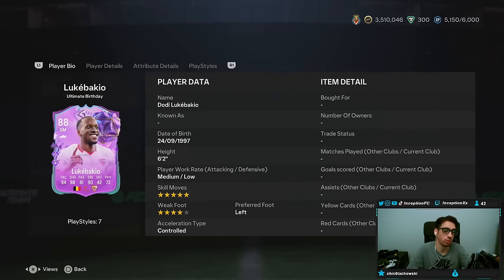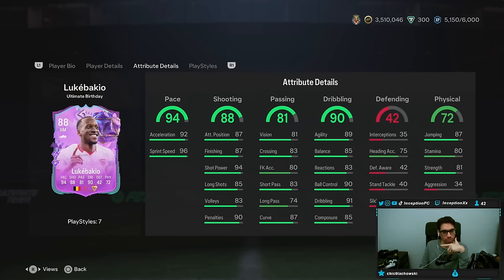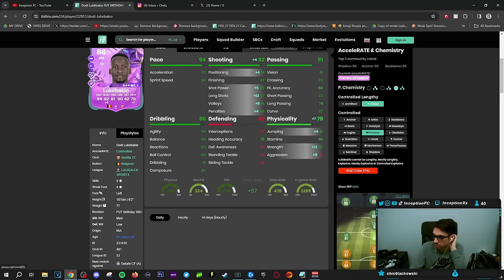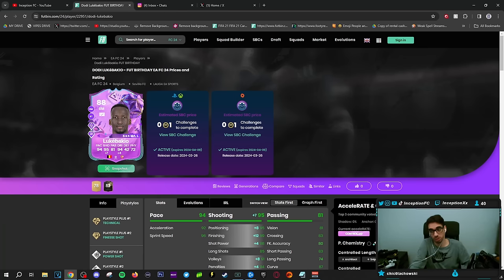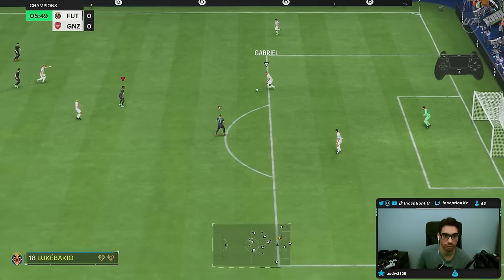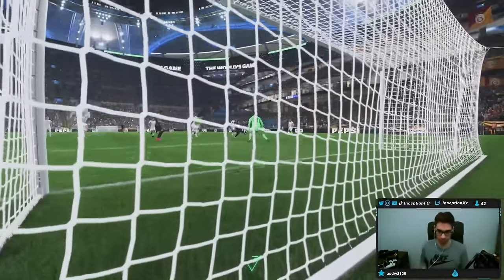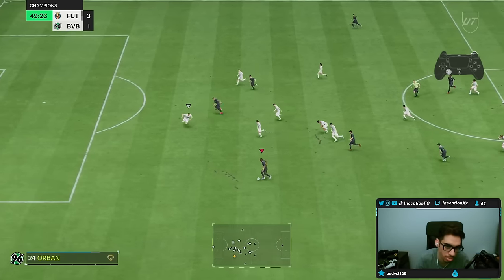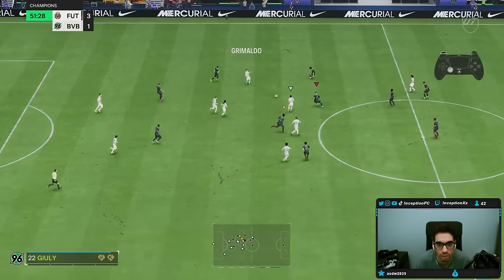5⭐4⭐ 94 ULTIMATE BIRTHDAY LUKEBAKIO SBC PLAYER REVIEW | FC 24 Ultimate Team